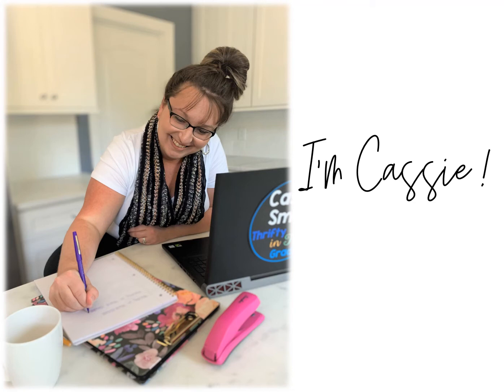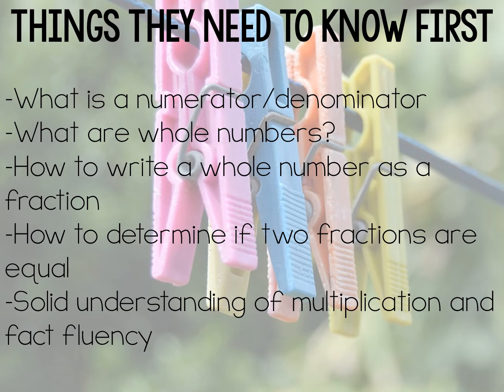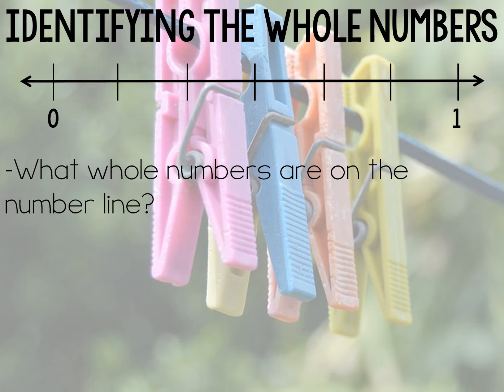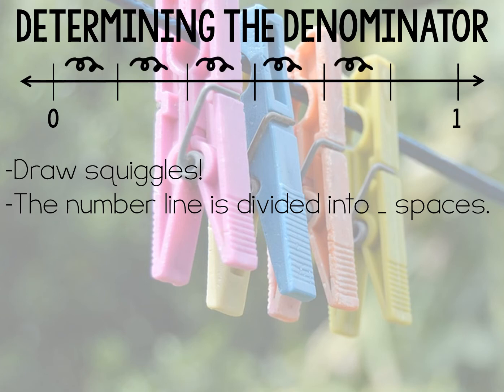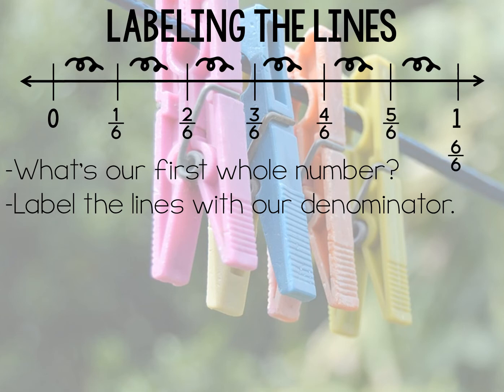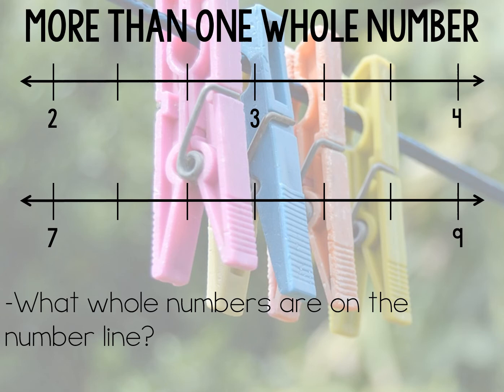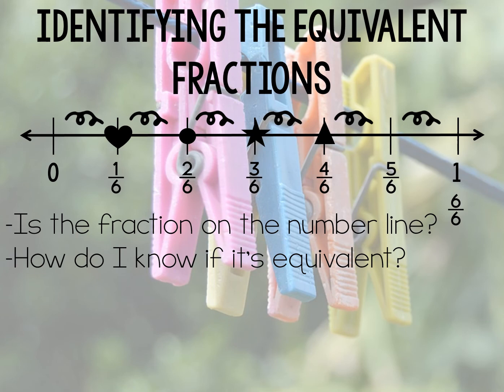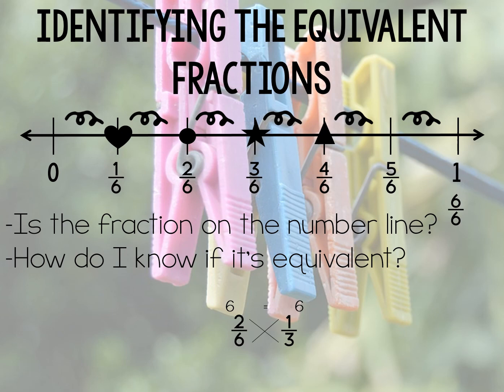Teaching Fractions on a Number Line Workshop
Learn tips for teaching fractions on a number line (standard 3.NF.2) to your students. (This is a previously aired workshop.)

2:20 Things Your Students Need to Know Beforehand

3:11 Identifying the Whole Number3:41 Determining the Denominator

4:14 Labeling the Lines5:11 More Than One Whole Number

6:07 Identifying the Equivalent Fractions